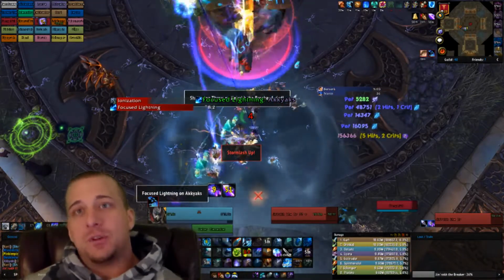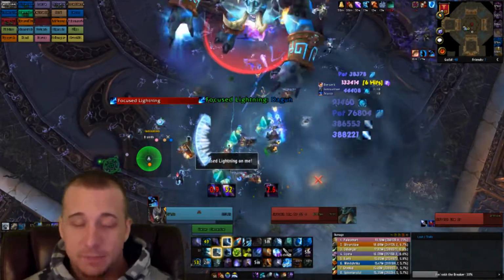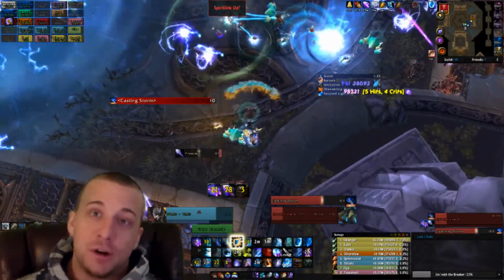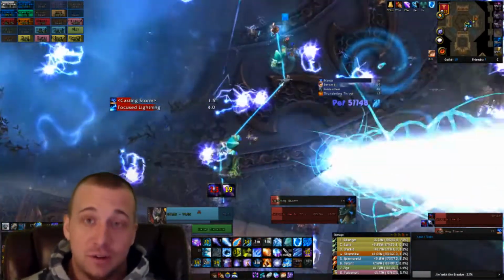Jin'rokh Heroic Raid Guide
Hey guys!!! Heroic Jin'Rokh Guide is now up!! This fight is really good as an introductory fight for heroic modes in the Throne of Thunder!! Frost mage 25 man POV. Hope you like it.

Please thumbs up and sub to keep up to date with guides and progress!!!

This is gameplay commentary for World of Warcraft Throne of Thunder bosses.